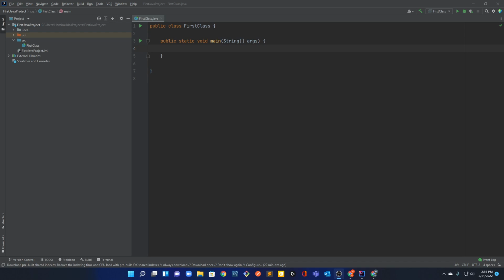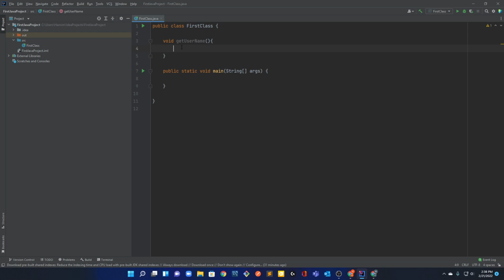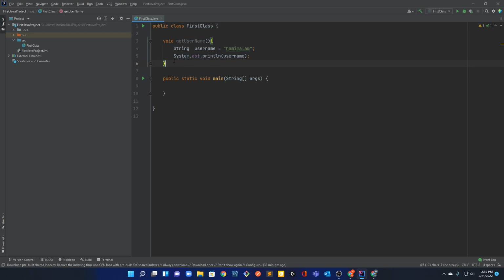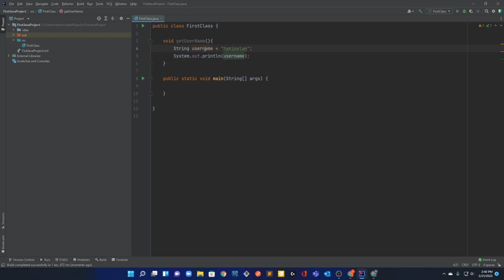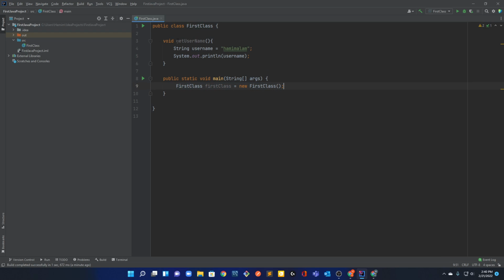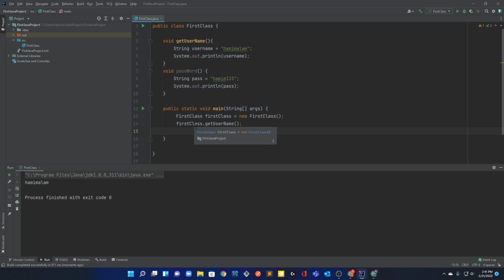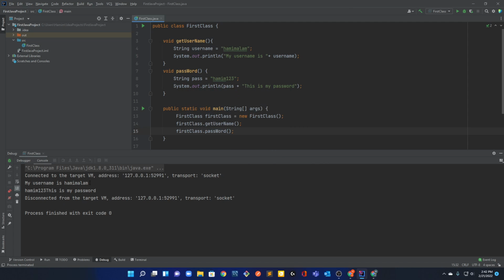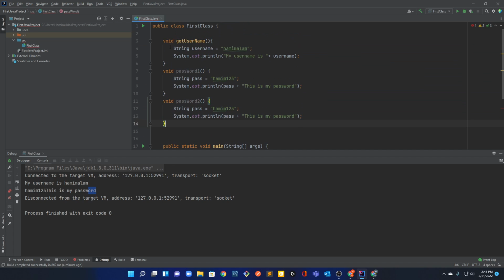Method and object in java and learn how to use them- Part-4- theautomationland